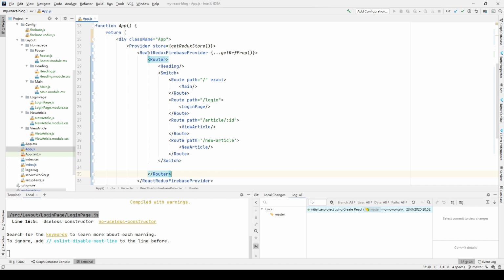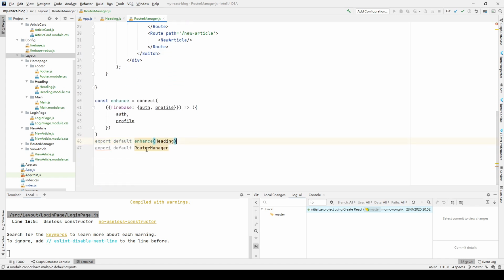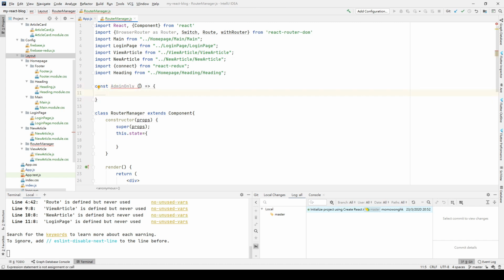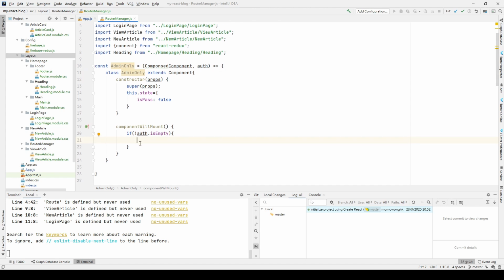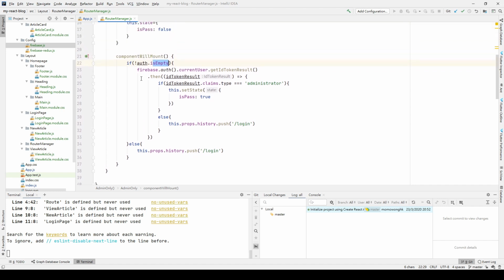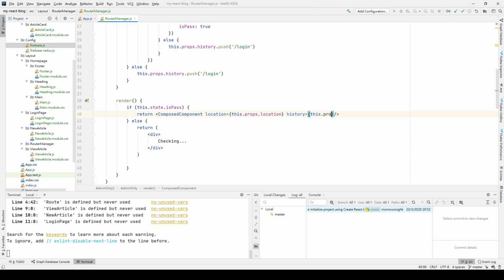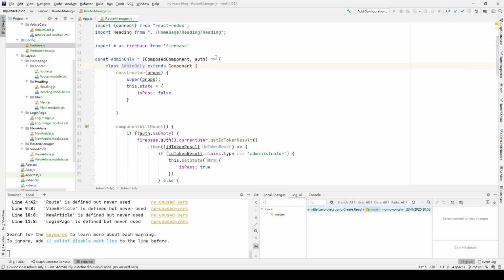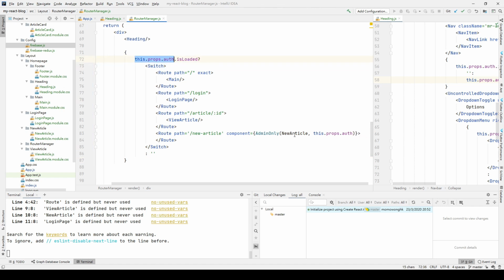Build your React Blog with Firebase - 10 - Implementing Role checking by Firebase custom claim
0:00 | clipversity opening
7:35 | Role checking function
12:35 | Receive user claim and checking
20:20 | passing role checking function to Route

Clipversity係個人化自學平台。比自學人仕利用網上資源學野嘅平台，我哋鼓勵知識交換。Clipversity is a Personalized learning platform. We provide the learning resources to self-learner. We encourage knowledge contribution and exchange.